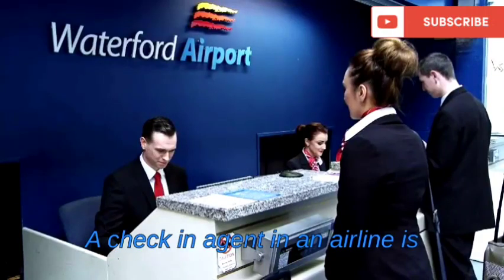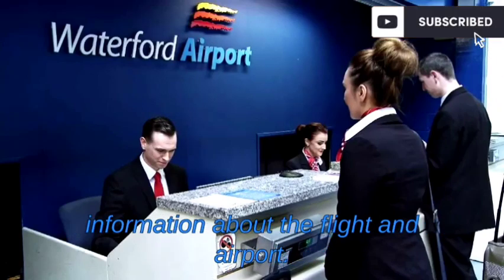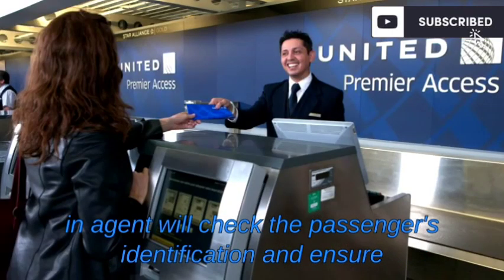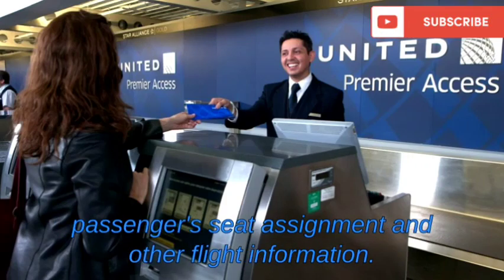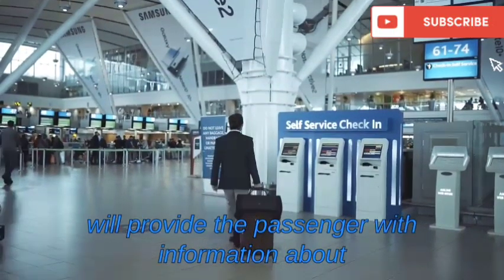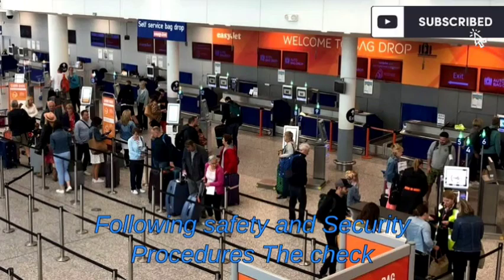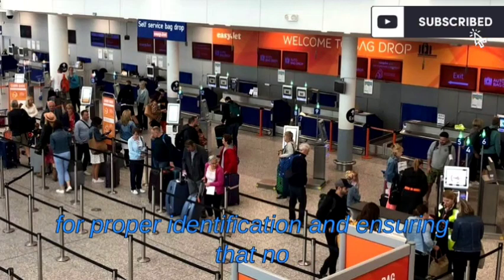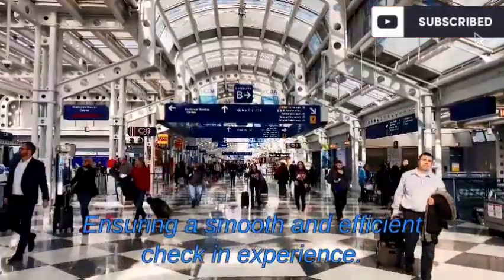What is a Check - In Agent | Aviation Video